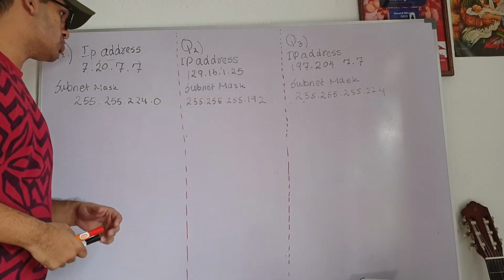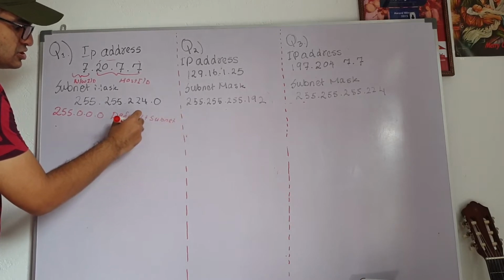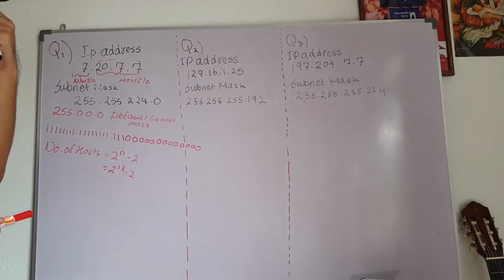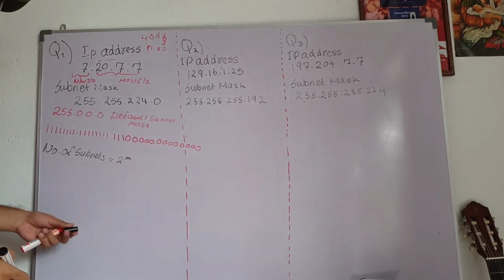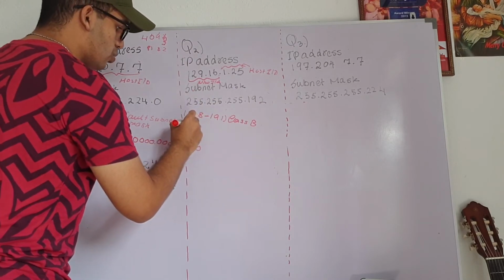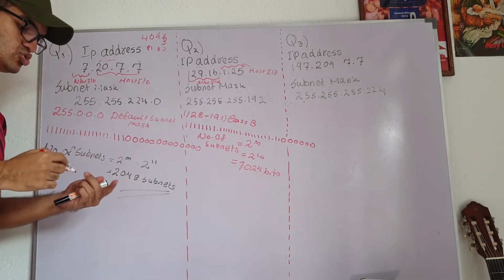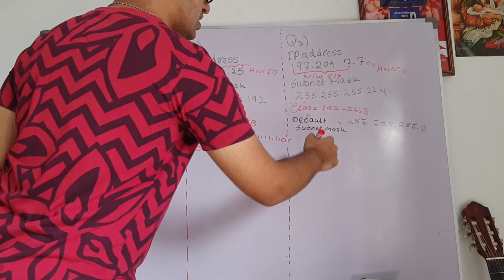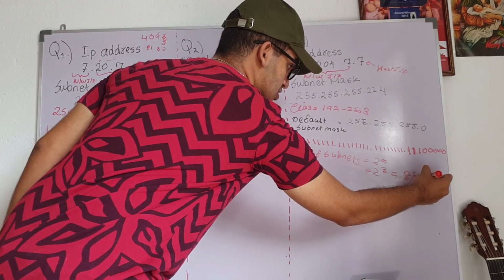How to find the Hosts and Subnets using the IP address | No. of hosts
This video enables us to learn how to obtain the number of hosts and subnets using IP address and Subnet mask given the three questions unable us to learn about the various IP classes too